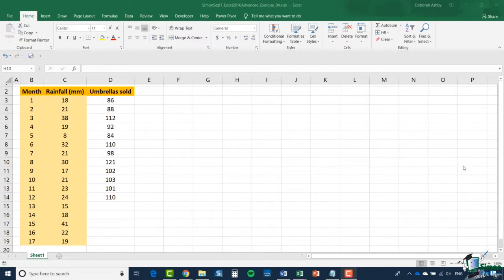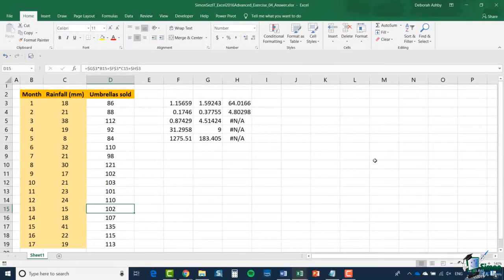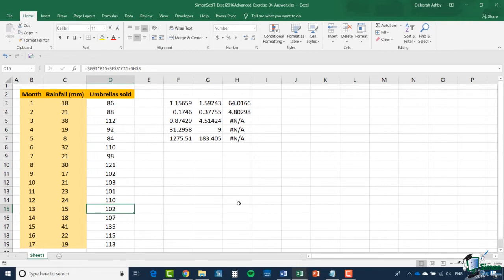MS Office 2019 || Exercise For Your Best Practice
For Better Grip On Excel Basics, Please Perform And Do This Practice.